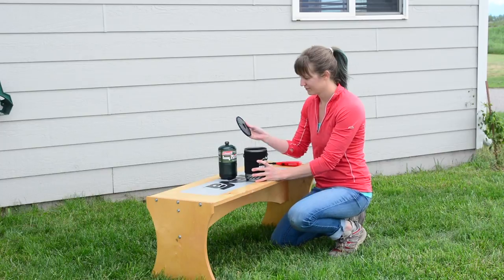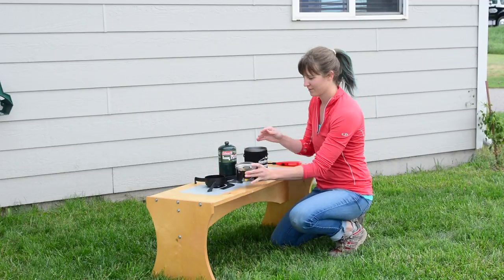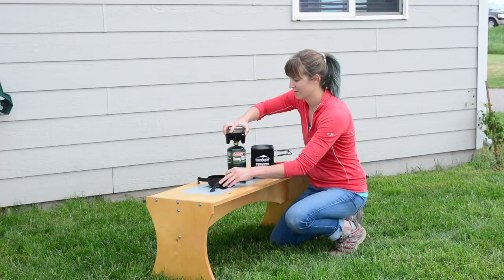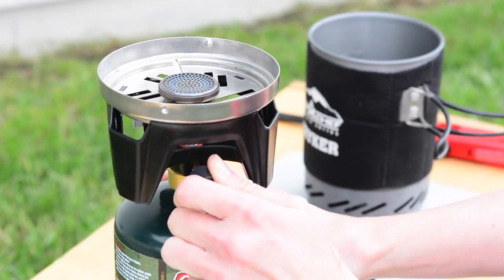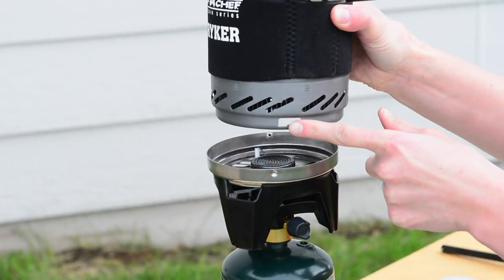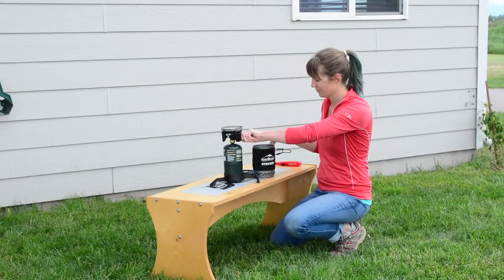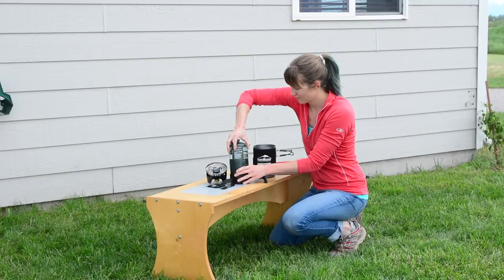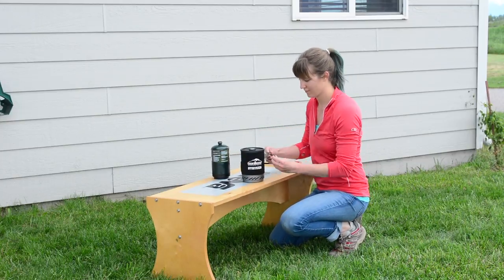Explore-Adventures - JetBoil Stove Tutorial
Our wonderful assistant Meredith demonstrating how to safely and properly operate your JetBoil stove rental from Explore-Adventures.